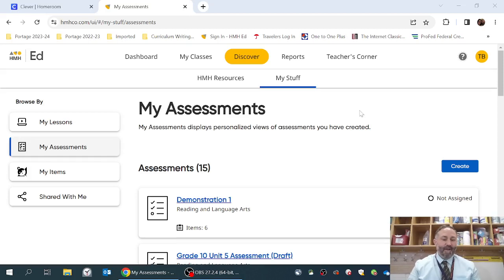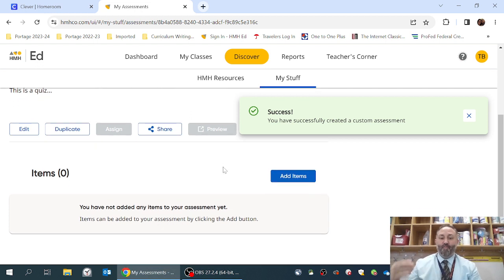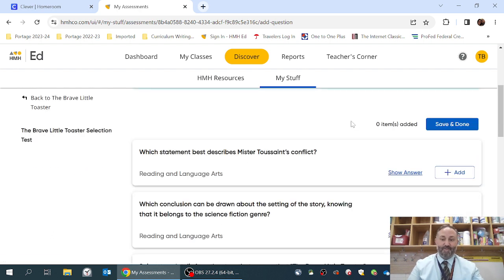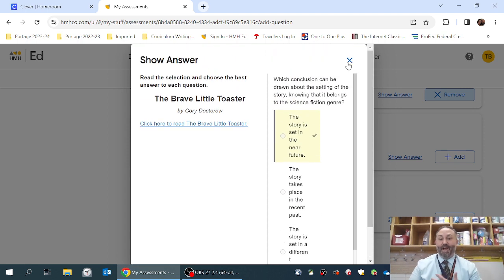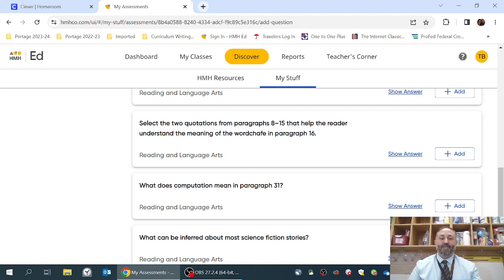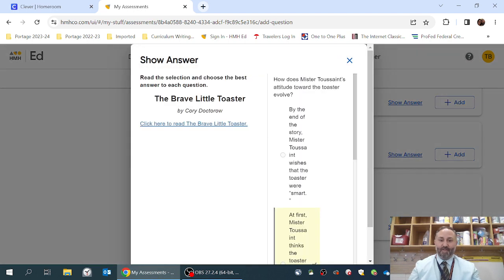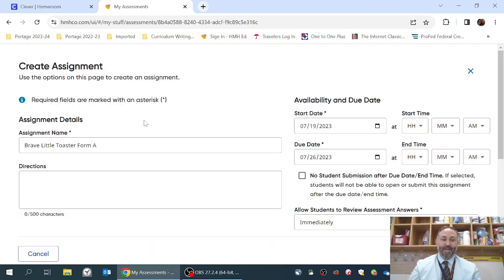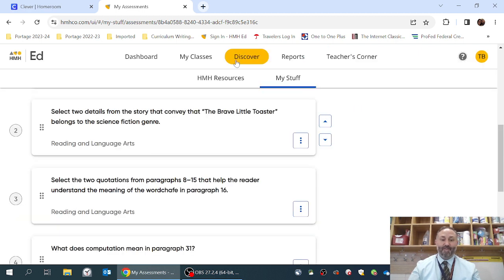HMH Tutorial--Creating an Online Test Using HMH's Items